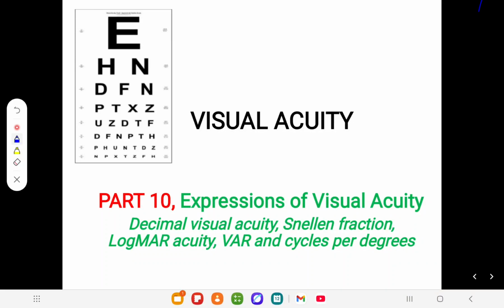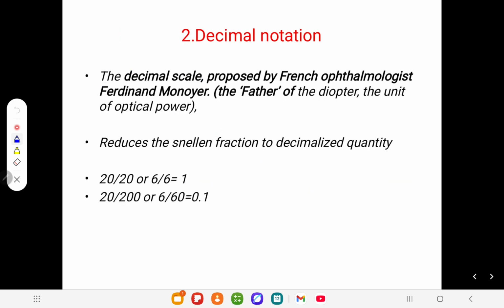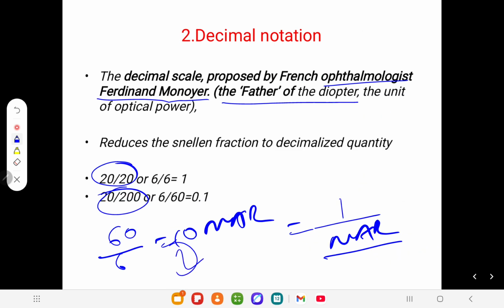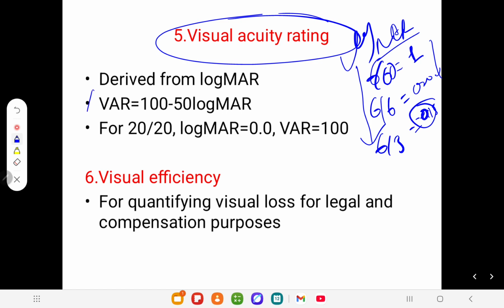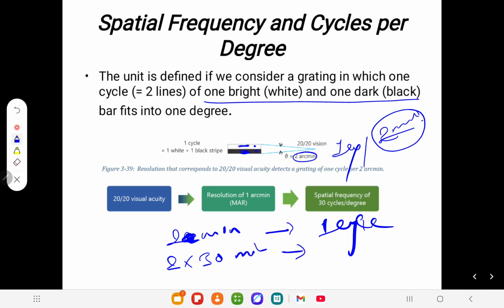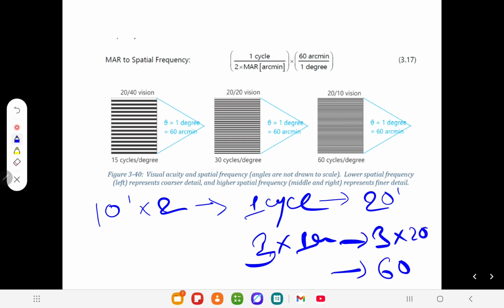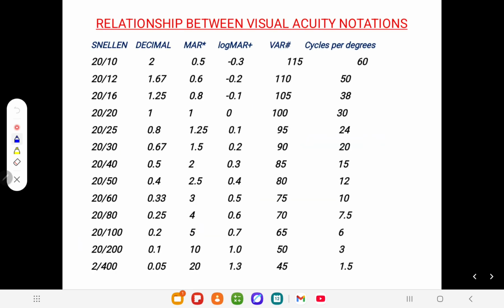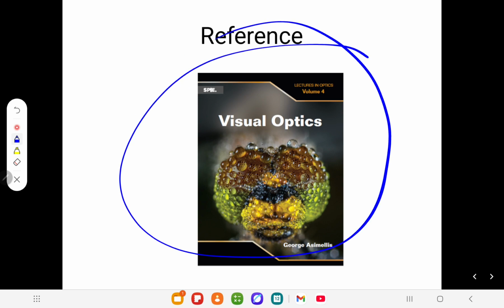Visual acuity part 10, expression of VA, fraction, decimal, VAR,MAR,logMAR,cycles per degrees